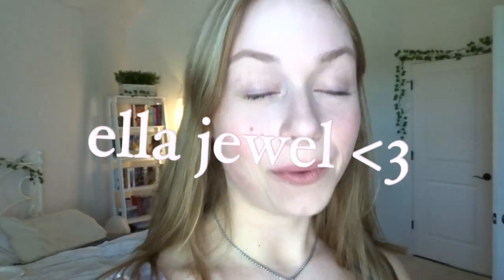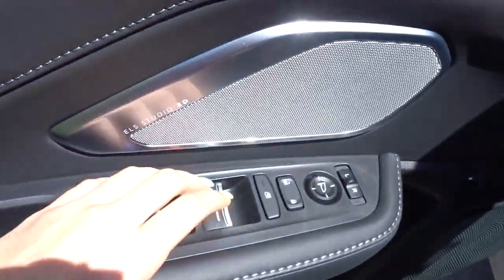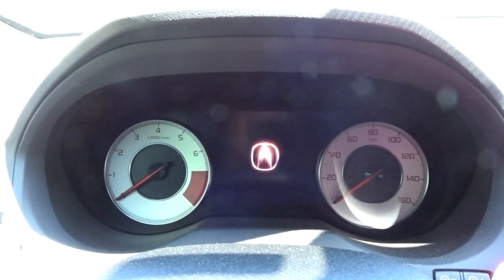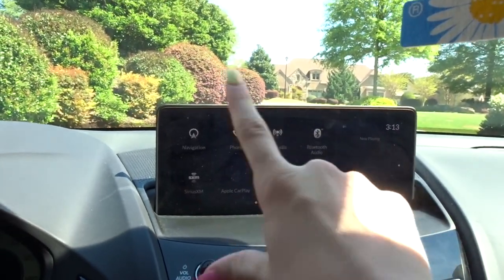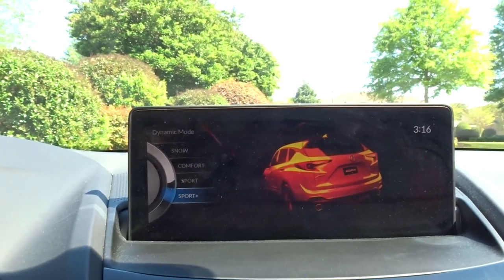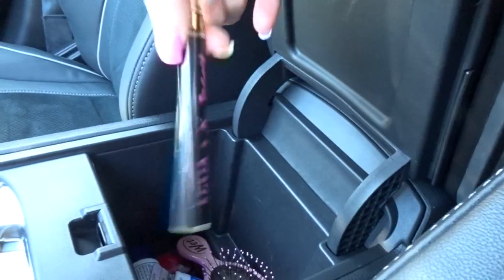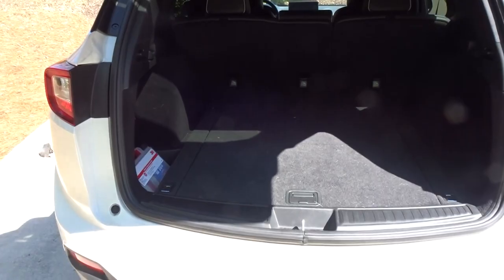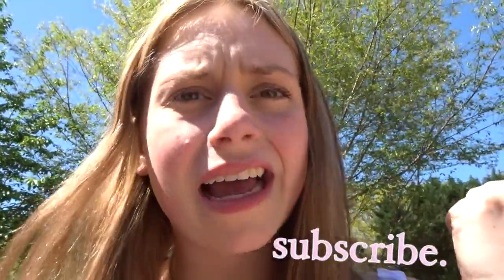whats in my car!!! car tour 2021 (acura rdx)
my car tour for this year!!! i have an acura rdx 2020, heres a link if u wanna look at the specs haha ) hello lovlies! hope you enjoyed todays video, and thank you absolutely endlessly for watching. i hope that yall are staying safe, and stayin inside if possible. be sure to like, comment, and subscribe! see yall next time & i hope yall have the best day evaaaaaaaa!!!
the votd is...
"He says, “Be still, and know that I am God; I will be exalted among the nations, I will be exalted in the earth.”"
Psalms 46:10
xoxo
-ella

amazon wishlist
follow me if u want ;)
cya :)

FAQ's:
-how old are you? im 16 years old!
-what do you film on? I use the sony cybershot hx80
-where do you cheer and what team? i cheer at ata allstars and im on senior medium coed 4.2, oxygen.